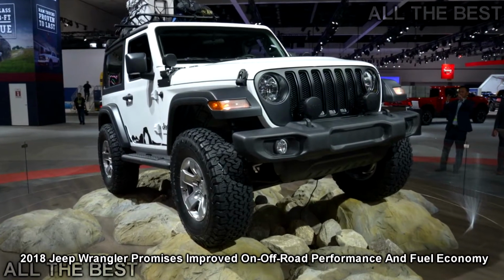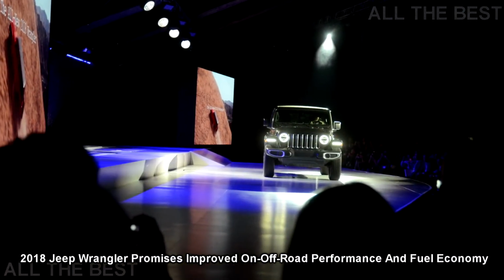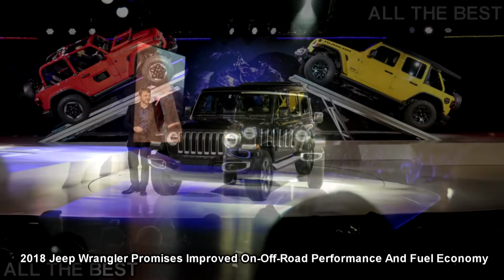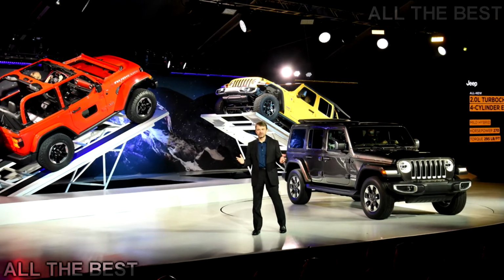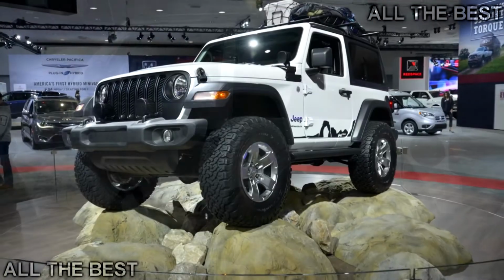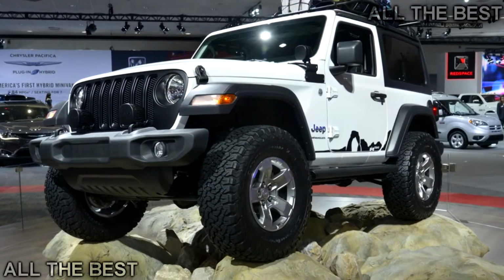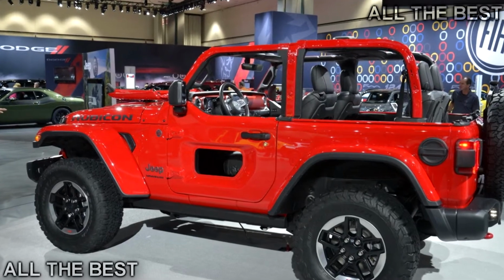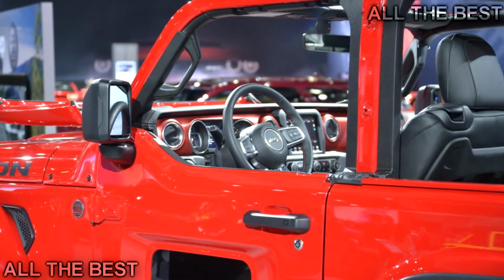2018 Jeep Wrangler Promises Improved On Off Road Performance And Fuel Economy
2018 Jeep Wrangler Promises Improved On Off Road Performance And Fuel Economy

It's been over a decade since the Jeep Wrangler had its last major overhaul, but the FCA-owned brand has finally taken the iconic SUV into its four